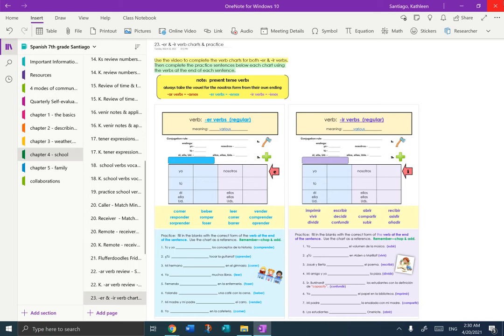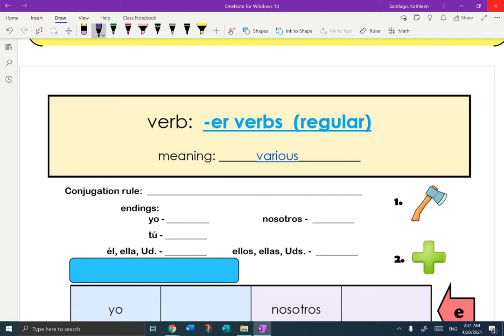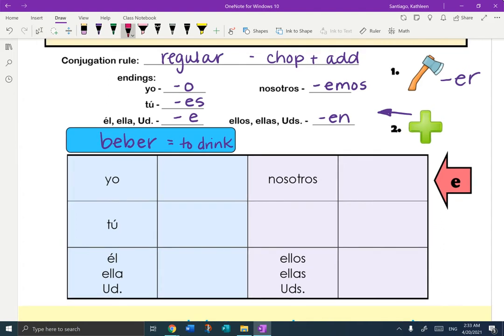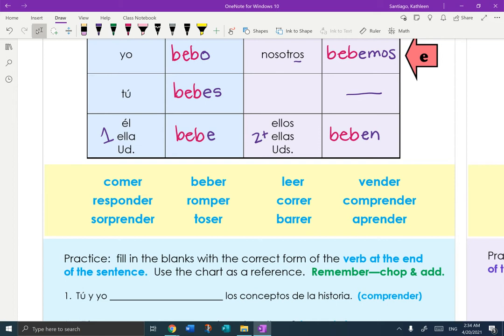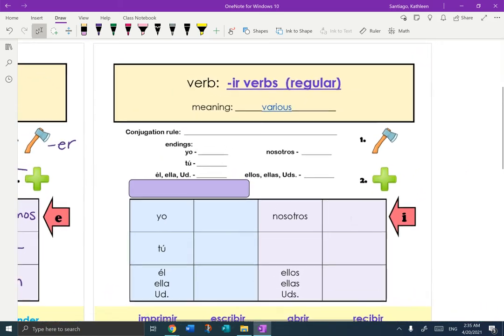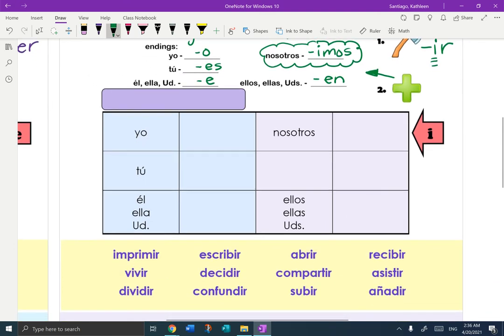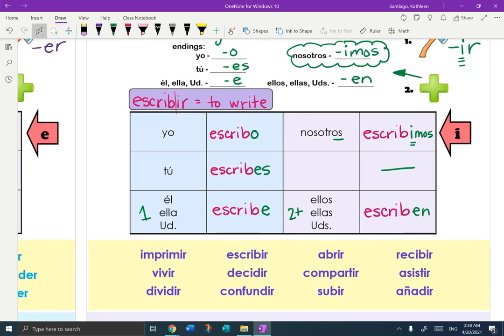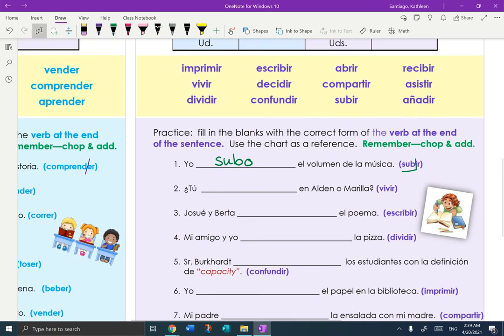-er & -ir verb notes OneNote con Sra. Santiago